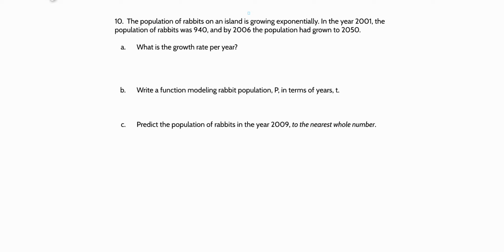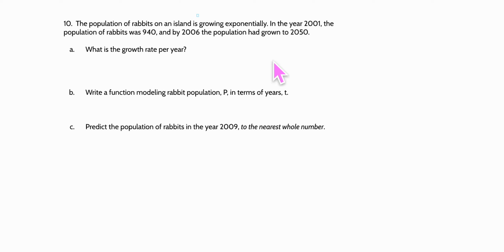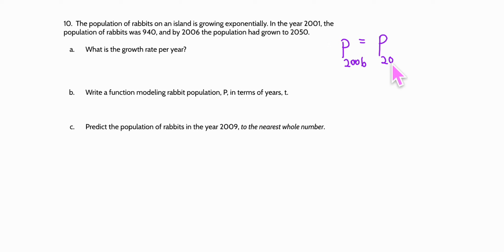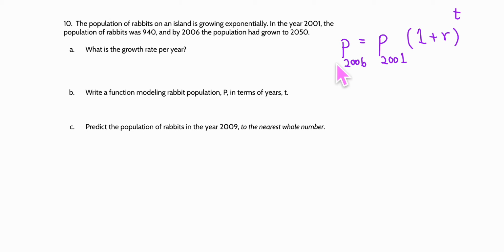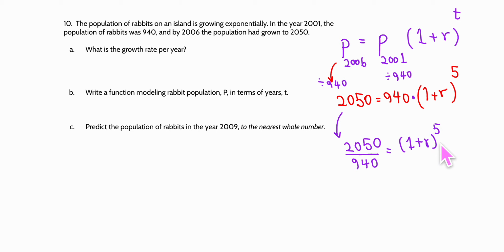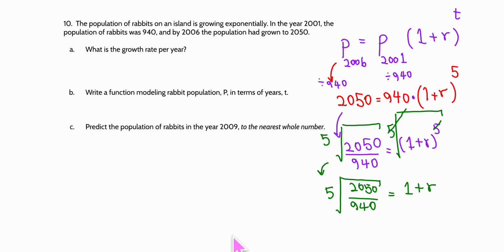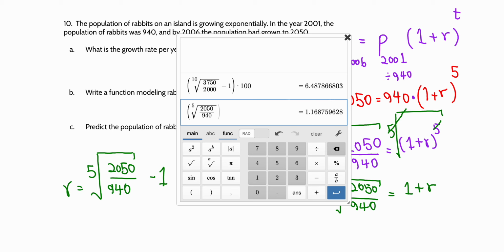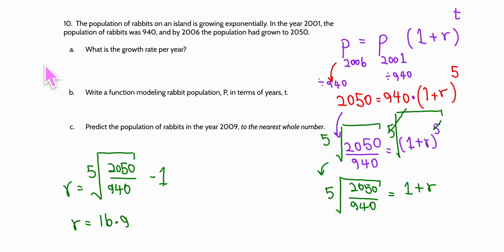How to Work With Exponential Growth?